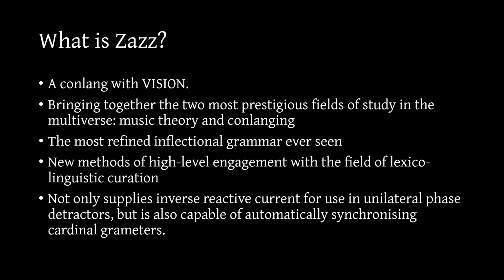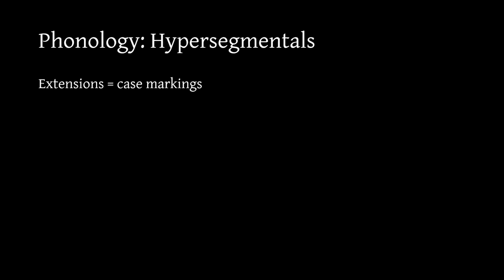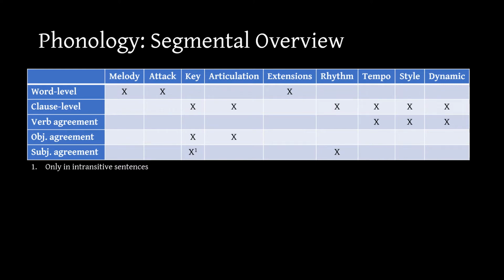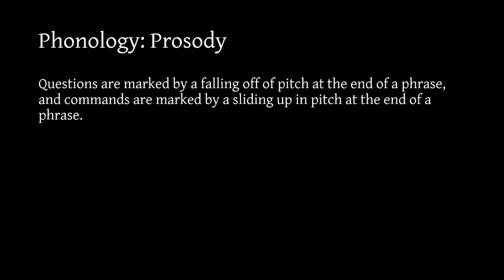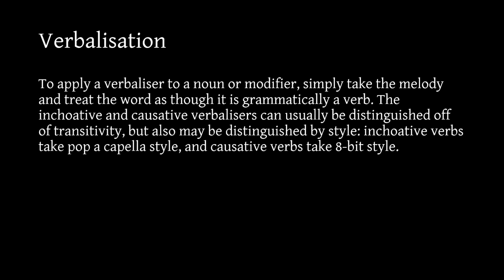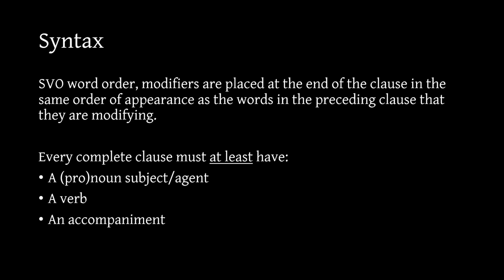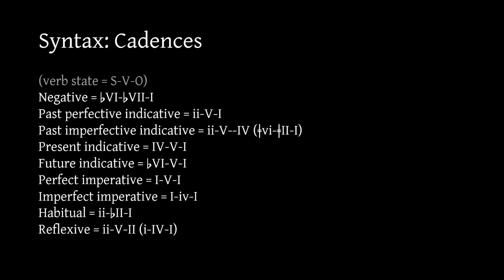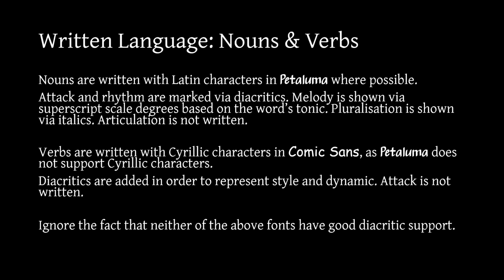Zazz, for the 2nd Cursed Conlang Circus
this is an updated better version